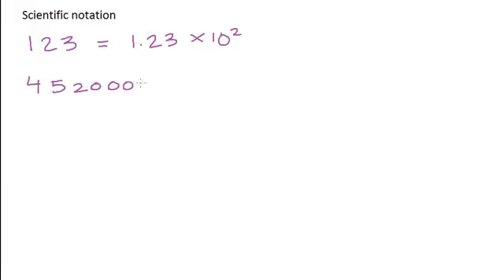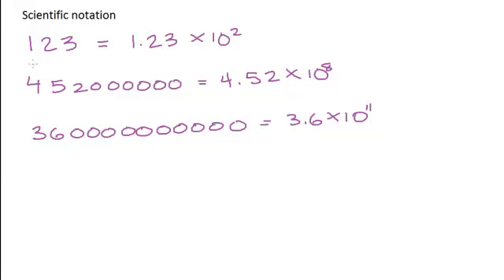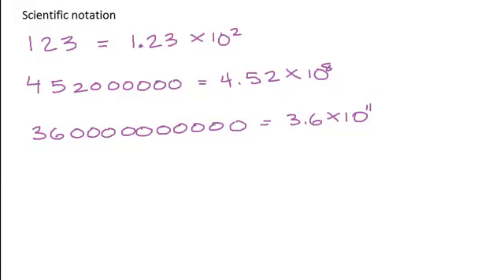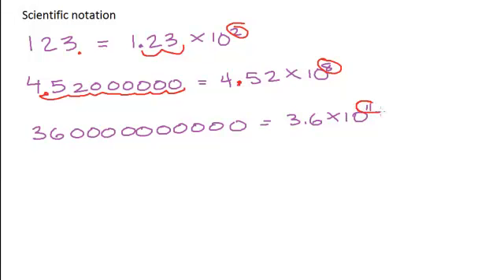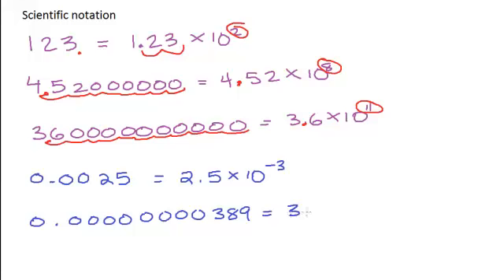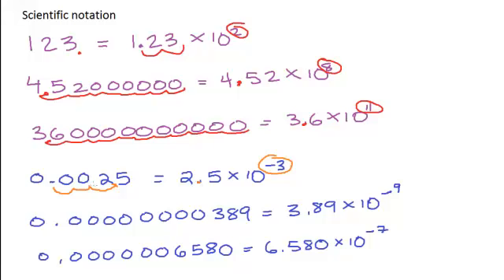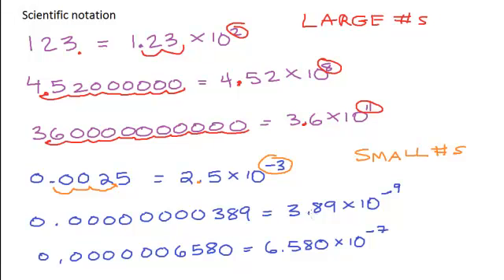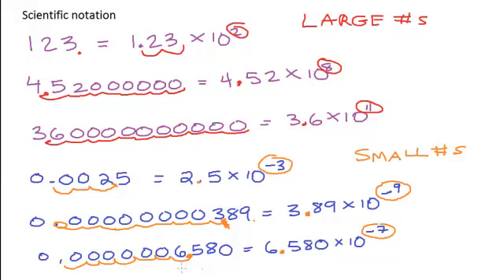Math 1.2 Scientific Notation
Basics of scientific notation.